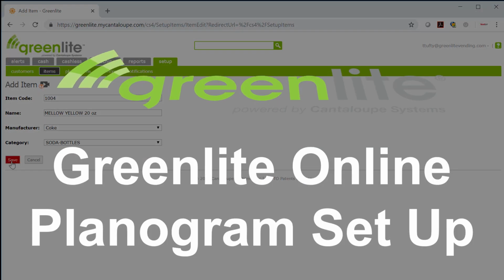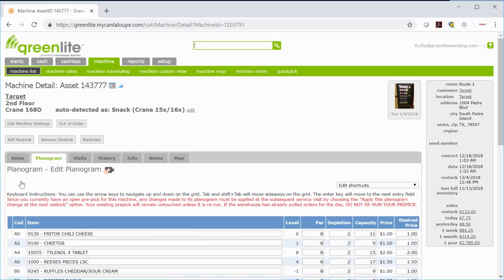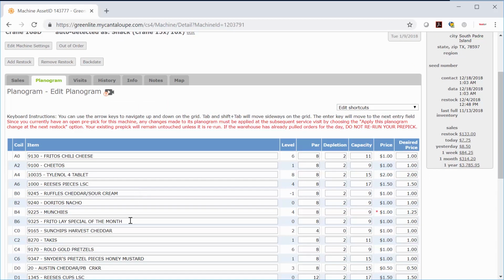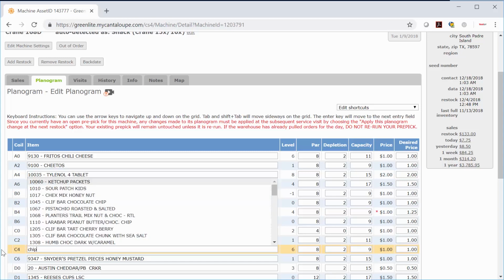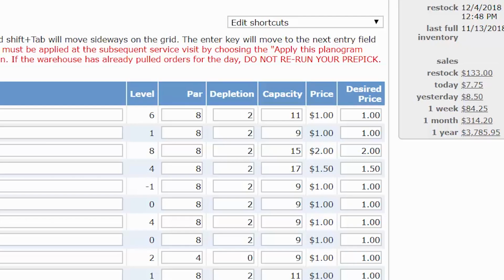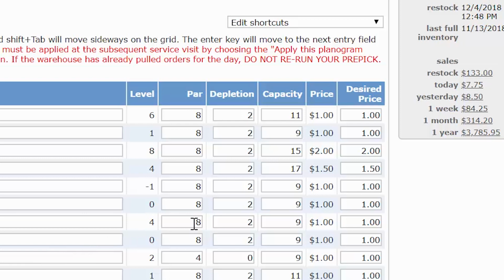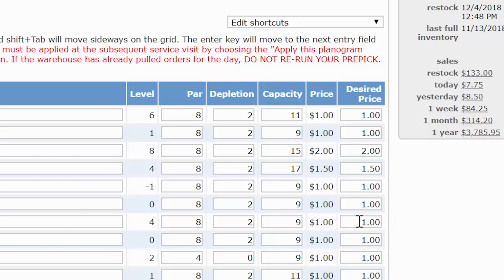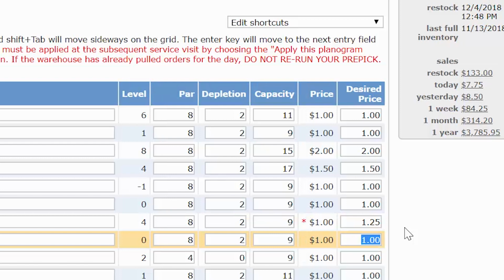Greenlite: Set Up Planogram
Follow the steps to edit the planogram after adding your items, in Greenlite web Application. For additional technical support, call Vendnet at 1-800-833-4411.